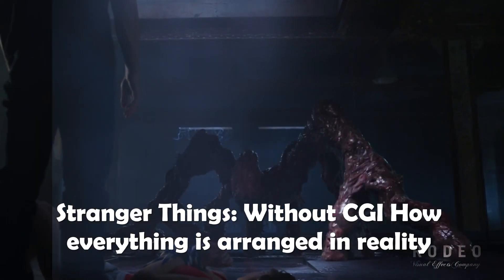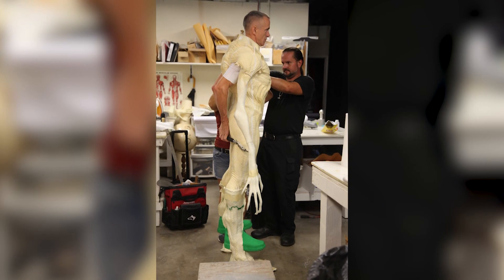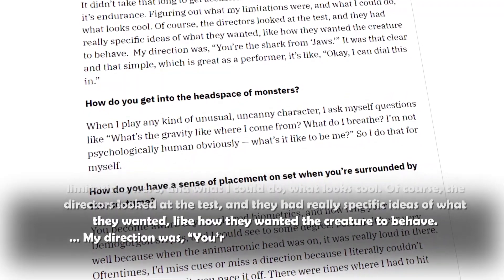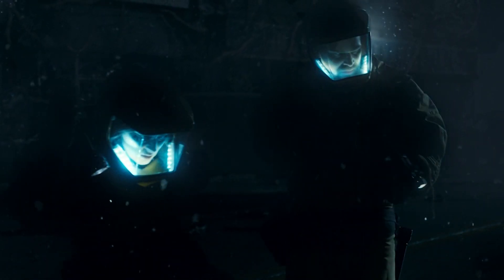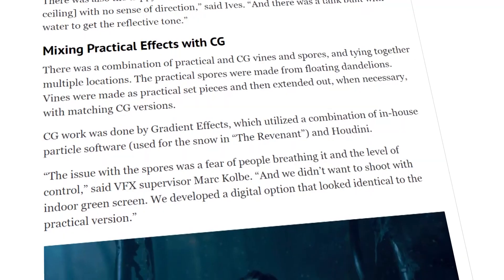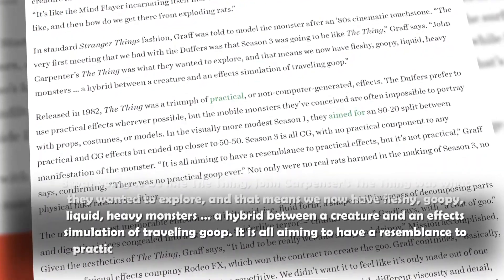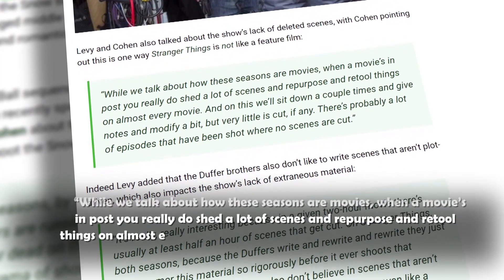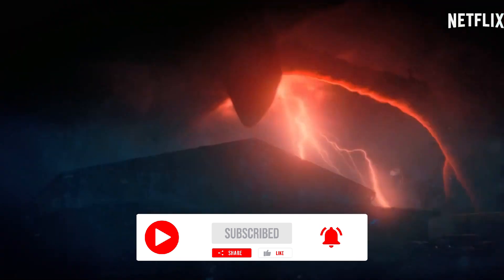Stranger Things: Without CGI How Everything Is Arranged In Reality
The Netflix original series Stranger Things is notorious for having unique storylines and unforgettable characters. The show is also famous for its superhuman creatures and unearthly monsters. Which of course, requires a lot of CGI and visual effects from the crew and the creative minds behind the show. But have you ever wondered what Stranger Things looks like without the CGI? Well, let’s jump into it!